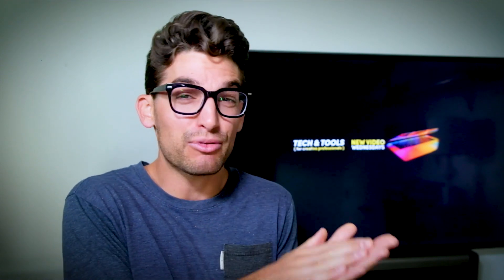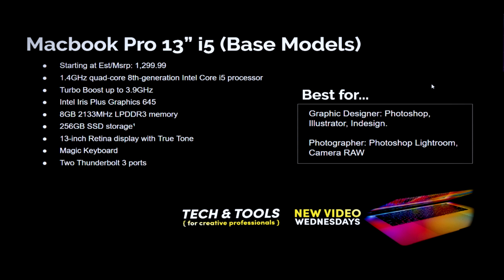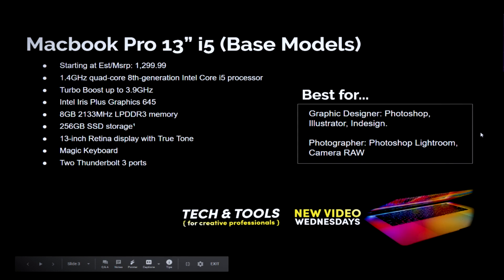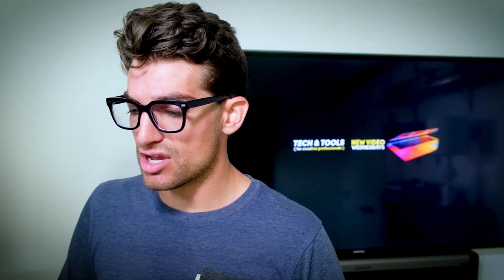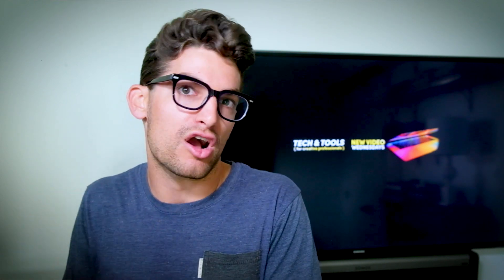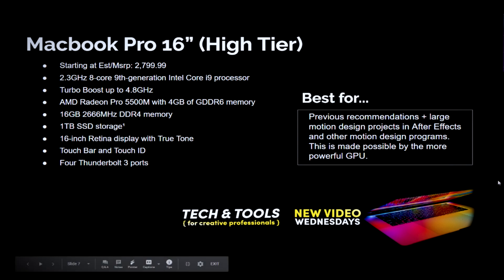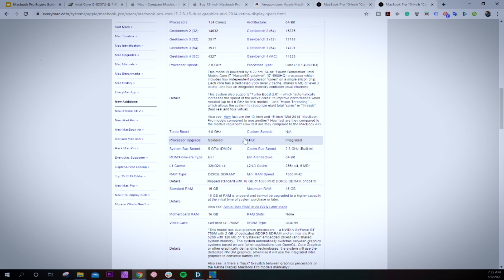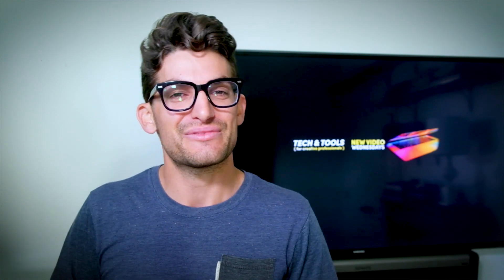Which Macbook Pro Should I Buy in 2020? | MacBook Pro Buyers Guide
What 2020 Macbook Pro should you be buying right now. To help you with your buying decision I have put together a MacBook Pro Buyers Guide to help you make your decision.

► Macbook Pro 16 Base Model - Commission Earned
► Macbook Pro 16 i9 Model - Commission Earned
► Macbook Pro 13 - Commission Earned
► 2015 Macbook Pro 15
- Commission Earned

There are now a variety of options to choose from when considering the Macbook Pro. There are a variety of 13 inch Macbook Pro options, two different 16 inch Macbook Pro options, and then there is the 2015 Macbook Pro that I am a big proponent of...

But the big question that I keep getting in the comments section of my video is, "what Macbook Pro should I choose for video editing, graphic design, or photography?"

So I have put together the 2020 Macbook Pro Buyers Guide to help you know which 2020 Macbook Pro you should buy.

I am eager to help you out with your decision.

Here is a quick breakdown if you want a written reference:

Macbook Pro 13” i5 (Base Models)
1.4GHz quad-core 8th-generation Intel Core i5 processor
8GB 2133MHz LPDDR3 memory
256GB SSD storage¹
13-inch Retina display with True Tone
Magic Keyboard

Best for Graphic Designers: Photoshop, Illustrator, Indesign. Photographers: Photoshop Lightroom, Camera RAW.

Macbook Pro 13” i5 (Mid Tier)
2.0GHz quad-core 10th-generation Intel Core i5 processor
16GB 3733MHz LPDDR4X memory
512GB SSD storage¹
13-inch Retina display with True Tone
Magic Keyboard
Four Thunderbolt 3 ports

Best for everything I recommend for the base model + some light 1080p video editing.

Macbook Pro 13” i7 (High Tier)
2.3GHz quad-core 10th-generation Intel Core i7 processor
16GB 3733MHz LPDDR4X memory
1TB SSD storage
13-inch Retina display with True Tone
Magic Keyboard

Best for all of the previous recommendations + large 1080p video editing projects.

Macbook Pro 16” (Base Model)
2.6GHz 6-core 9th-generation Intel Core i7 processor
AMD Radeon Pro 5300M with 4GB of GDDR6 memory
16GB 2666MHz DDR4 memory
512GB SSD storage¹
16-inch Retina display with True Tone
Touch Bar and Touch ID

Best for Graphic Designers: Photoshop, Illustrator, Indesign. Photographers: Photoshop Lightroom, Camera RAW. Video Editors: Premiere Pro, After Effects, Final Cut Pro DaVanci Resolve --- 1080p and 4k Video editing + mid-level motion design.

Macbook Pro 16” (High Tier)
2.3GHz 8-core 9th-generation Intel Core i9 processor
AMD Radeon Pro 5500M with 4GB of GDDR6 memory
16GB 2666MHz DDR4 memory
1TB SSD storage¹
16-inch Retina display with True Tone

Best for all of the previous recommendations + large motion design projects in After Effects and other motion design programs. This is made possible by the more powerful GPU.

14 - 15 Macbook Pro 15”
2014 Model with dedicated GPU: 2014 MacBookPro11,3
2015 Model without dedicated GPU: 2015 MacBookPro11,4
2015 Model with dedicated GPU: 2015 MacBookPro11,5

2.5GHz quad-core Intel Core i7 processor
Turbo Boost up to 3.7GHz
AMD Radeon R9 M370X 2GB DDR5 VRAM
16GB 1600MHz DDR4 memory
256GB SSD storage

There you have it. The line-up and recommendations for Macbook Pros in 2020.